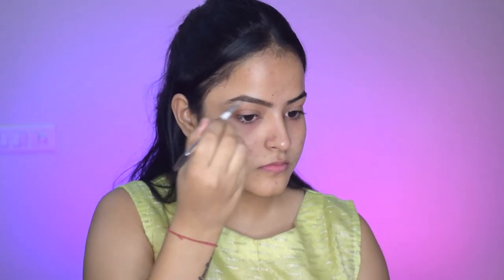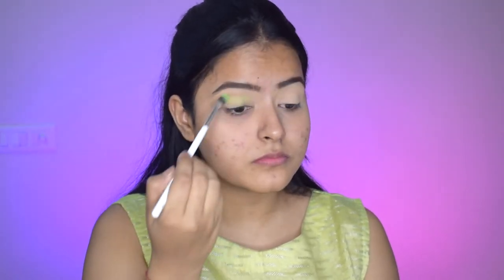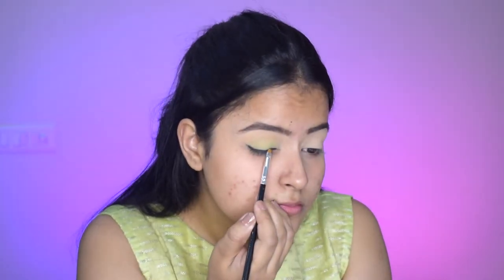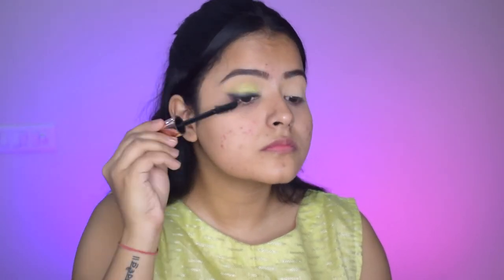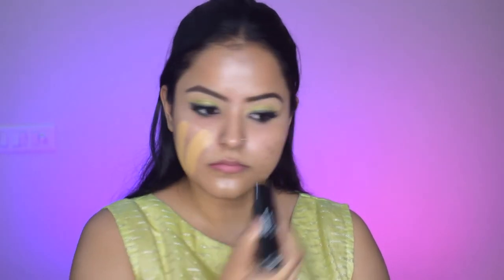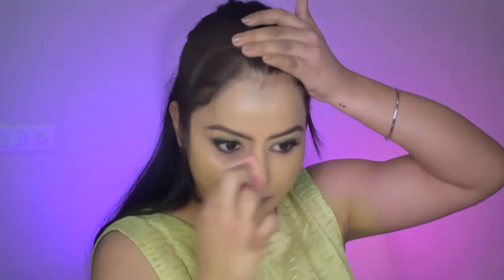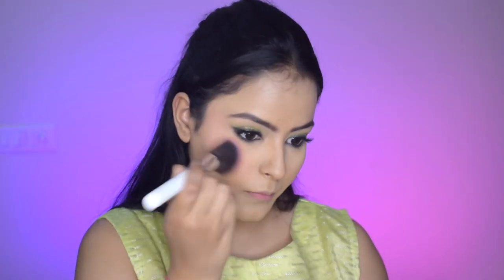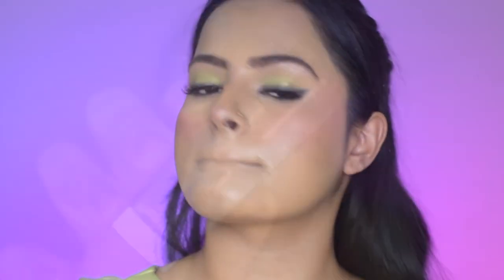Light Green Smokey Eyes Tutorial for Beginners IB@shy styles | Navrangi Navratri Day 7💚| Soni Mishra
Hi Guys!!!
Happy Navratri. Today is the Navrangi Navratri Day 7 and the colour for today is Green. So, sharing this beautiful Light Green Smokey Eyes Tutorial for Beginners IB:@shystyles. Guess the colour for day 8 in the comments below. Let me know how you liked this video and any other video ideas you want me to do in the comment box below. Shower your love, support and blessings.

☞ Imagic chalice Eyeshadow Palette

☞ Chambor Stay On with Waterproof Kohl Pencil, No.01 Blackest Black

☞ MARS Ultra Curl Long lasting Mascara For Women 12 ml

☞ Swiss Beauty Real MakeUp Base

☞ SUGAR Cosmetics - Ace Of Face - Foundation Stick - 30 Chococcino

☞ MyGlamm Pose Hd Setting Powder- Ivory 001

☞ Wet n Wild Megaglo Contouring Palette (Contour), Dulce De Leche

☞ Imagic Touch Blush Palette

☞ SUGAR Cosmetics - Contour De Force - 03 Fierce Feat

☞ Faces Ultime Pro Makeup Fixer

☞ Guess the lipstick in the comments. I will pin the right one.

☞ Insight Long Wear Color Rich Lip Gloss